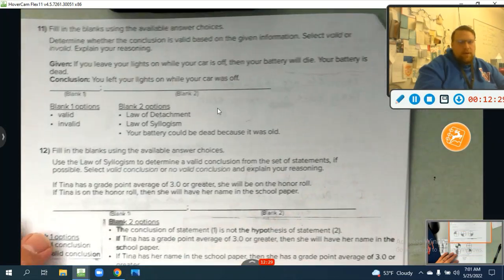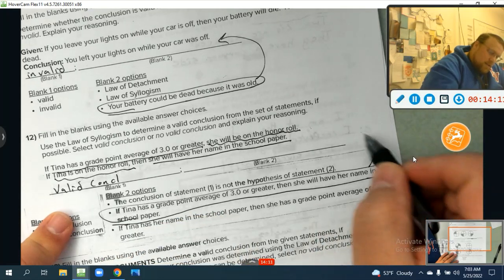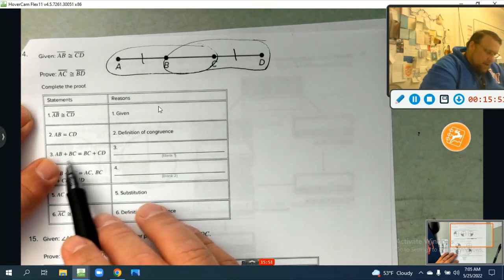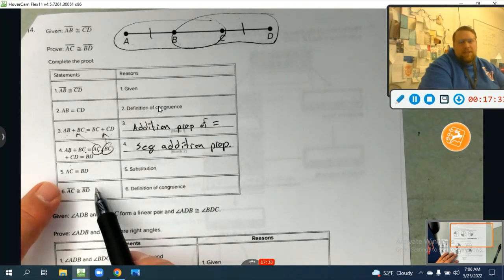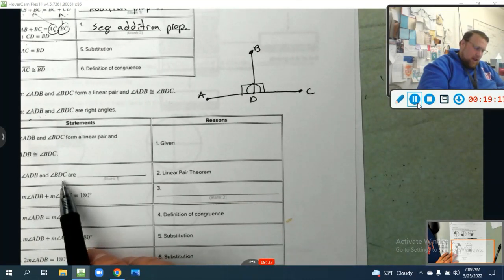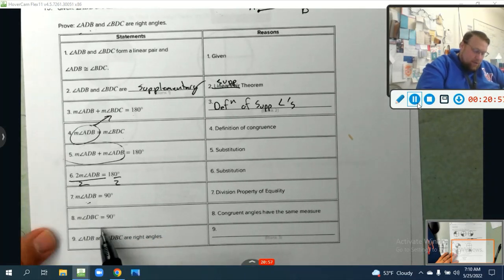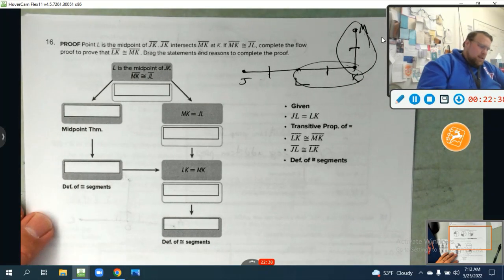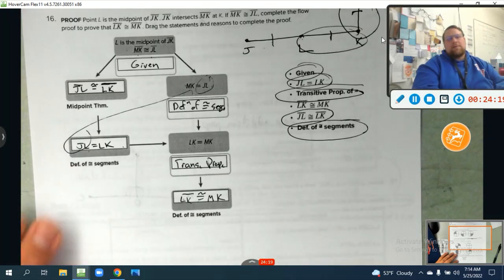Math 1: Mod 12 Team Test Pt. 2